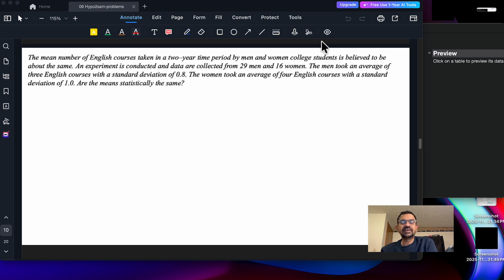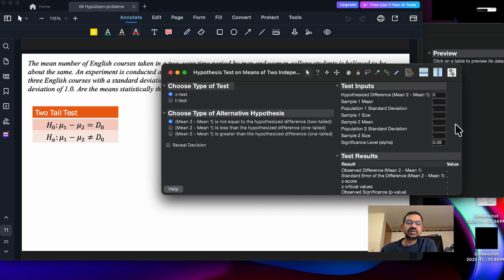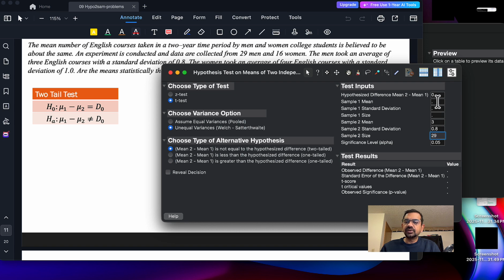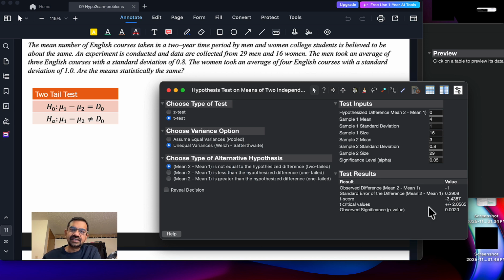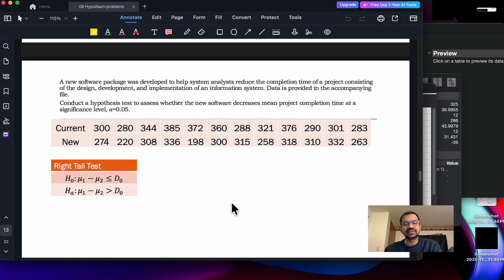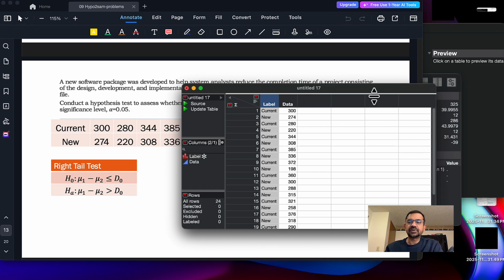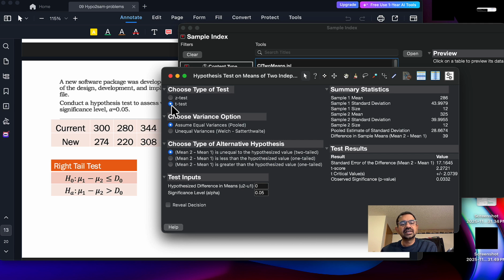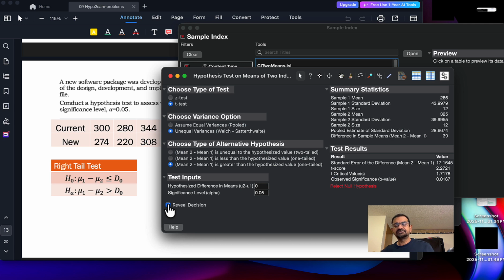Two-Sample Hypothesis Testing in JMP: T-Tests for Means (Unknown Sigma)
[00:08] Introduction: Two-Sample Tests with Unknown Population $\sigma$
[00:30] Case 1: Using Summary Statistics (Men vs. Women English Classes)
[01:45] Configuring the T-Test in JMP (Summary Stats & Unequal Variances)
[03:06] Interpreting T-Scores and p-values for Summary Data
[03:51] Case 2: Using Raw Data (Current vs. New System Project Completion)
[04:41] Preparing Raw Data in JMP: Stacking and Value Ordering
[05:28] Running the Two-Sample T-Test with Raw Data
[06:42] Statistical Decision: p-values and Rejecting the Null Hypothesis